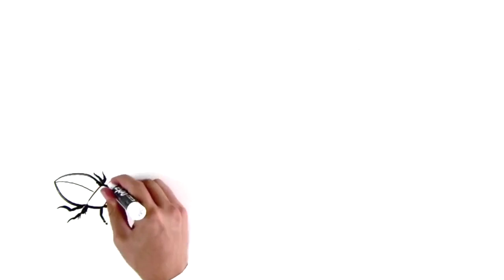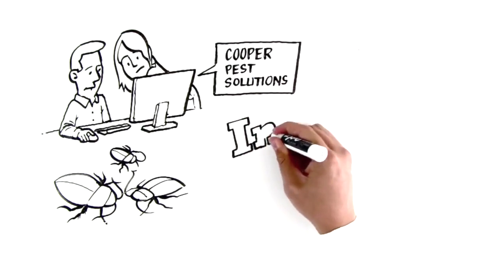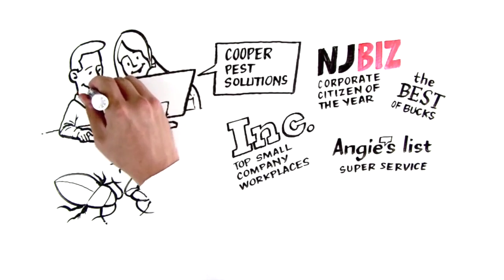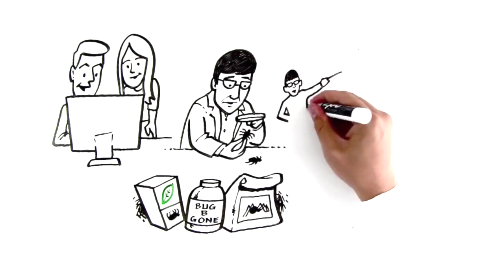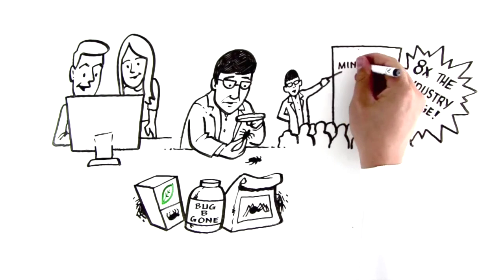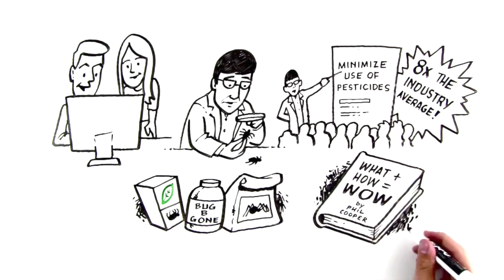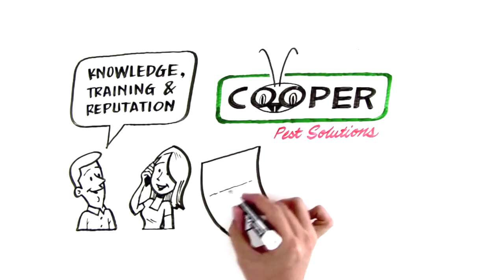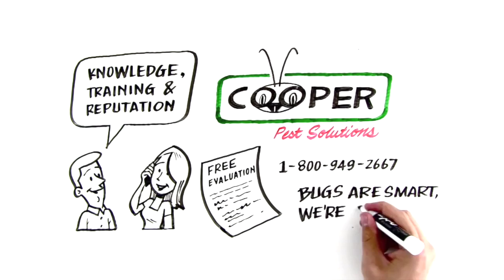Why Choose Cooper Pest Solutions?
The award winning pest control company service in NJ and PA.

Cooper Pest Solutions was founded in 1955 by Entomologist Theodore H. Cooper. The company continues to be family run by second generation Coopers, Phillip and Richard. Their combined expertise in customer service and entomology have grown Cooper Pest to be the leading company for developing new pest treatment technology.

With our ongoing analysis of pest physiology, biology and behavior, we continue to develop unique pesticide applications that are more environmentally sound. Our dedication and achievements have gained national recognition by environmental organizations.

Cooper Pest Solutions specializes in, but do not limit our services to, the control of carpenter ants, carpenter bees, termites, mosquitoes,  ants, wasps, yellow jackets, mice, stink bugs, and ticks.

Services include customized packages servicing interior and exterior treatments. At Cooper, our dedicated mission is to WOW you, the valued customer. We offer a 100% satisfaction guarantee, as we are confident that you will be WOWed each and every time you use our service!